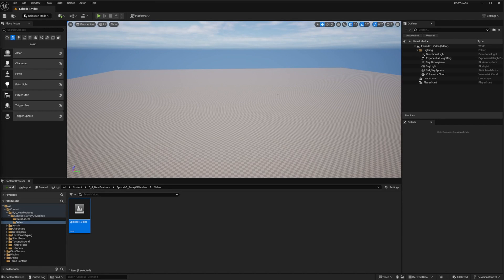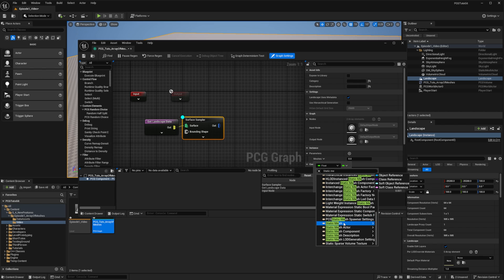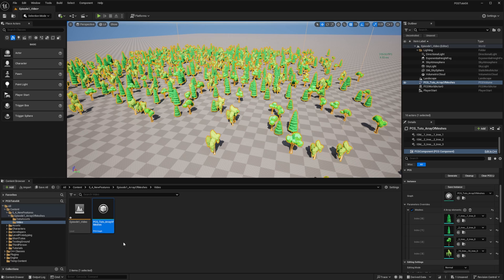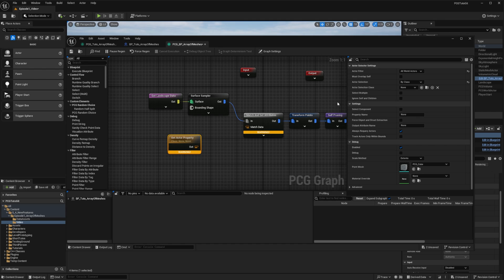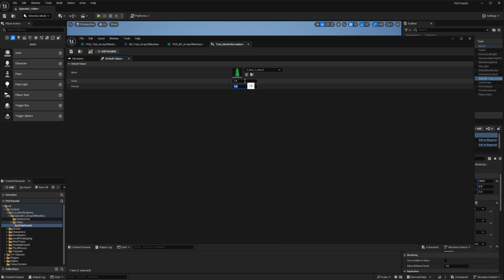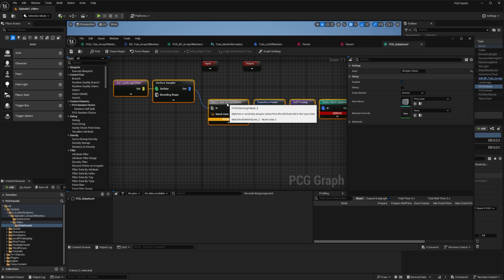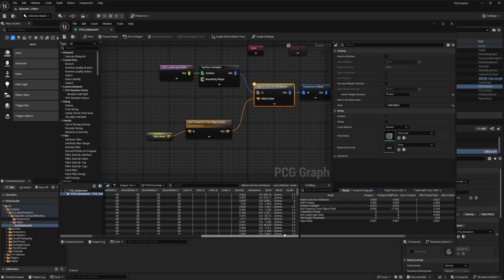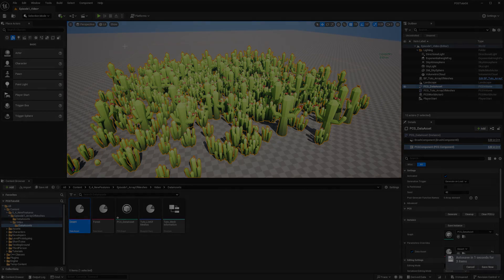Unreal Engine 5.4 PCG - New Features Ep 1 - Array of meshes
New series of videos to learn how to use the Procedural Generation Content plugin in UE 5.4.

My twitter if you want to be notified for future videos

00:00 Intro
01:18 Initial Landscape Setup
01:56 Create array parameter: Meshes
02:33 Random assignment: Match and Set Attributes
03:32 Static Mesh Spawner using attribute
04:20 Doing the same with BP Actor
05:56 Extract property with Get Actor Property
07:21 Initial setup for DataAssets
09:06 Create 2 data assets: Forest and Desert
10:37 Pull data from DataAsset
12:11 Non-uniform sampling with Match and Set
13:30 Final result and hot swap
14:15 Conclusion